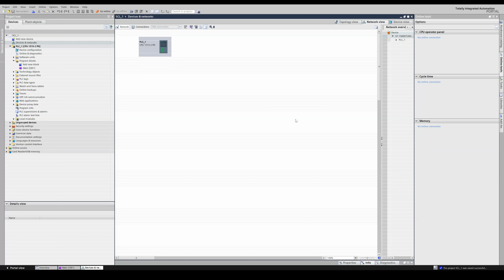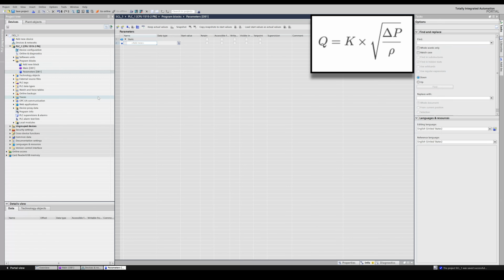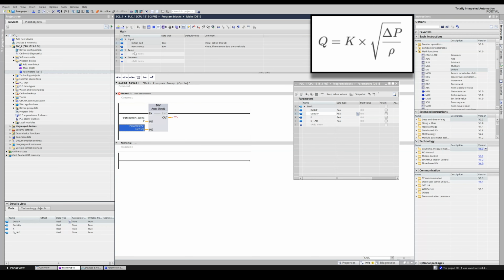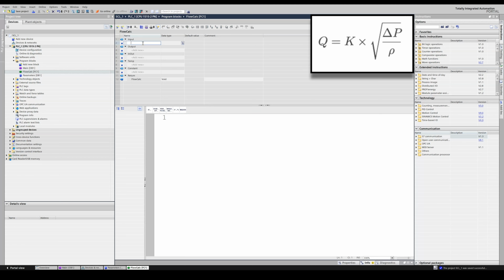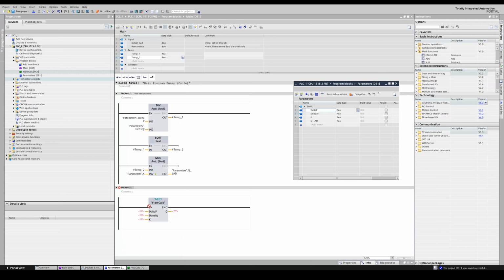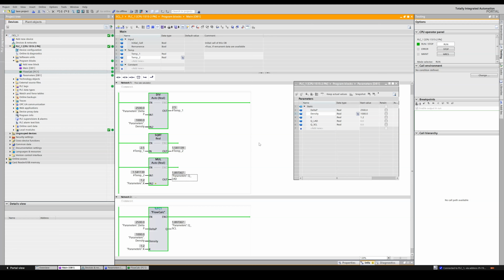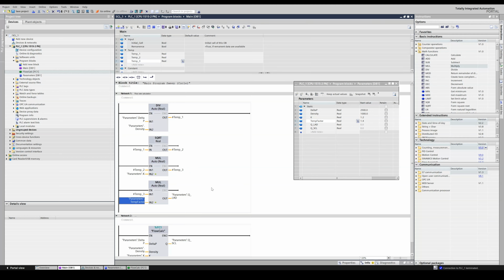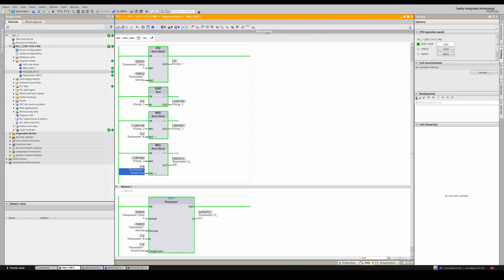TIA Portal | Why SCL is better for calculations?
In this tutorial, we calculate flow rate (Q = K × √(ΔP / ρ)) in TIA Portal two ways: first in Ladder with a parameter Data Block and clear intermediate steps, then in SCL with a single line of code.
Learn how to:
 • Create a global parameter DB for inputs and outputs
 • Structure Ladder networks for calculations
 • Replace multi-step Ladder logic with one clean SCL expression
 • Add safety checks and scaling factors with minimal changes

This is Part 1 of the SCL Basics playlist — showing why SCL is faster, cleaner, and easier to maintain for calculation-heavy logic.

📌 Next: Basic Math in SCL — Operators & Functions